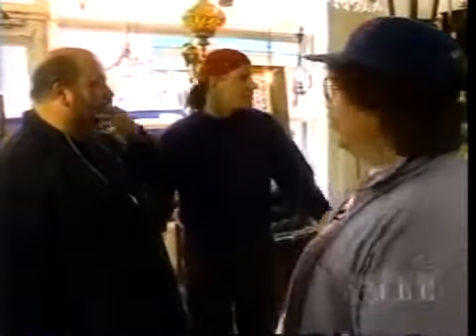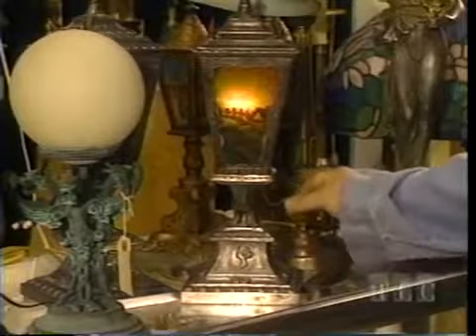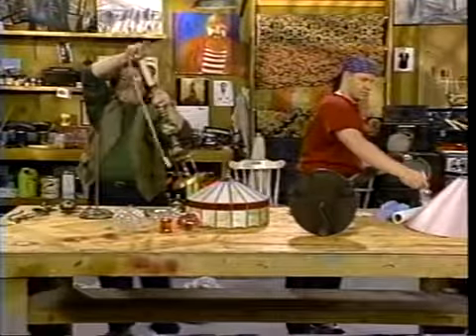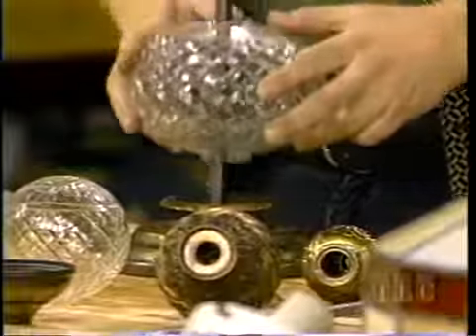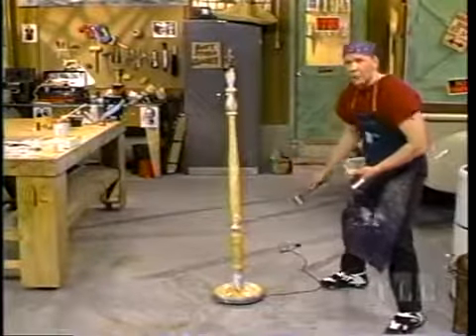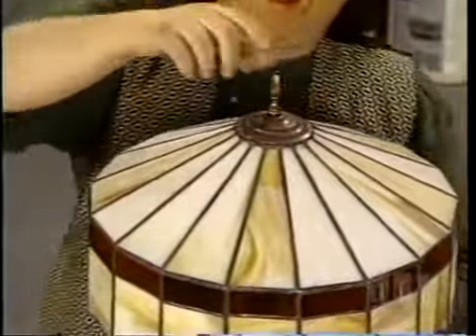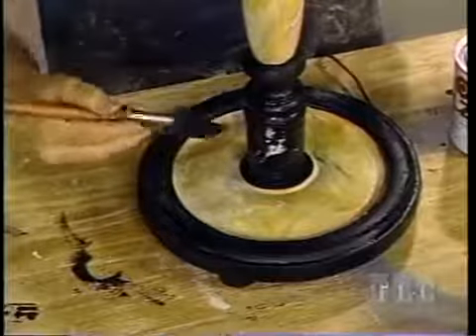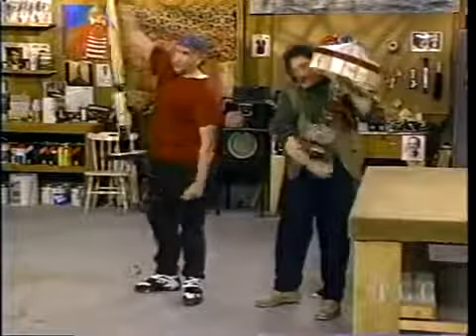Furniture To Go 18